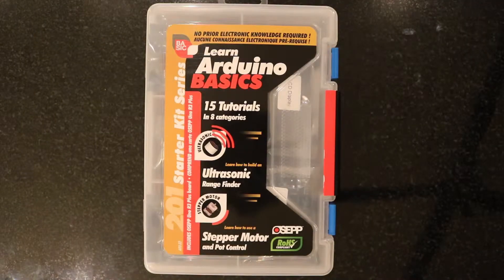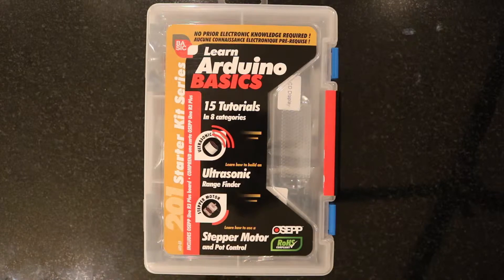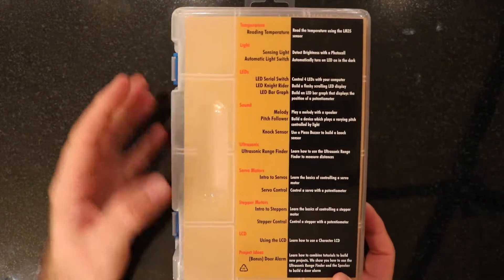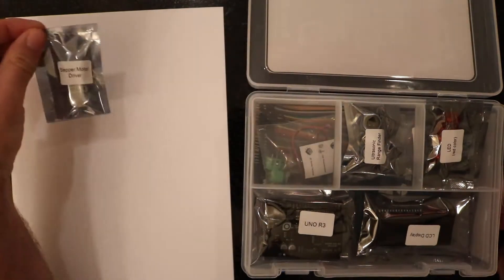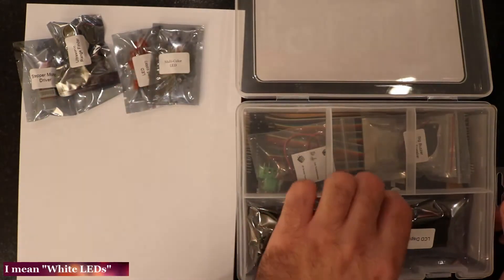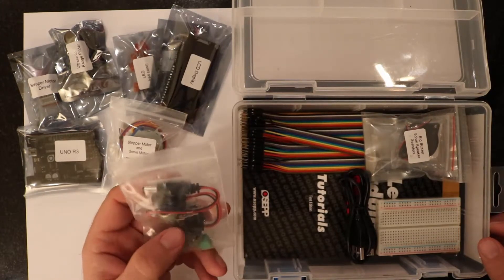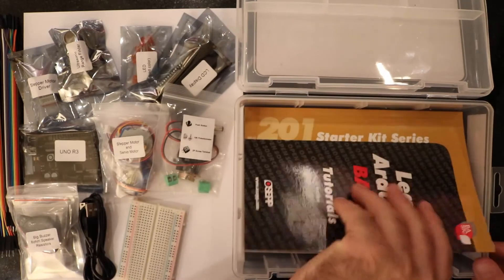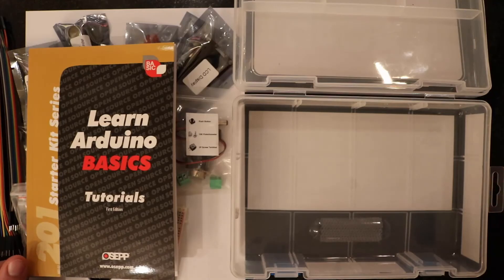OSEPP 201 Starter Kit Series (UNBOXING)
I was walking through a retail store when I saw this Arduino 201 starter kit series from OSEPP.  I have always heard about the Arduino, but never gave it the time of day.  Having no prior Arduino experience, I picked up this kit and am going to take you with me as I do the 15 projects that are in the tutorial book.